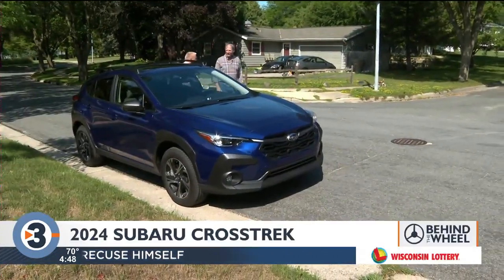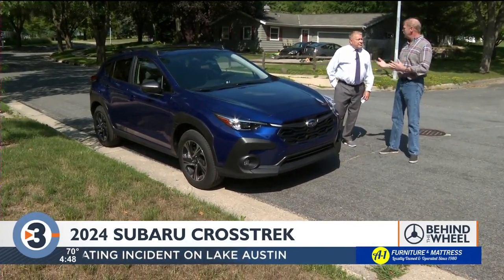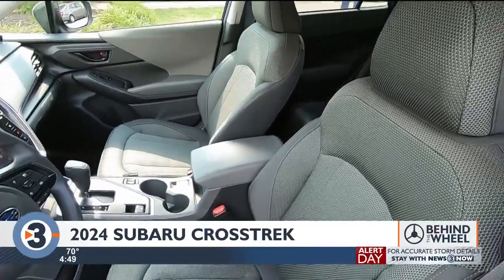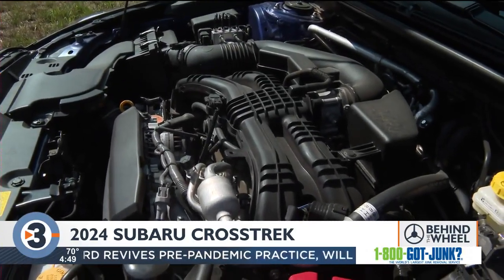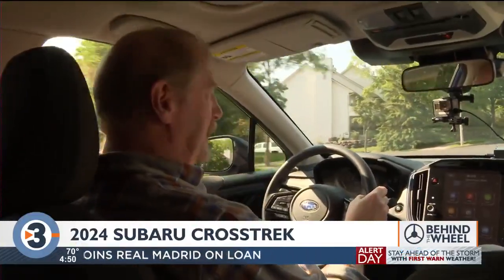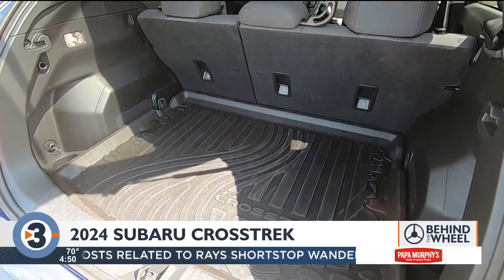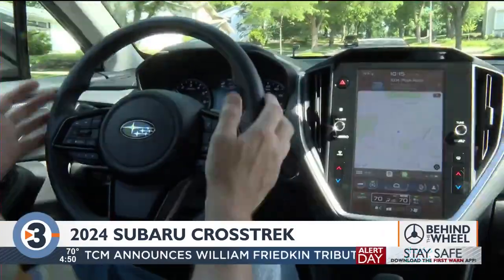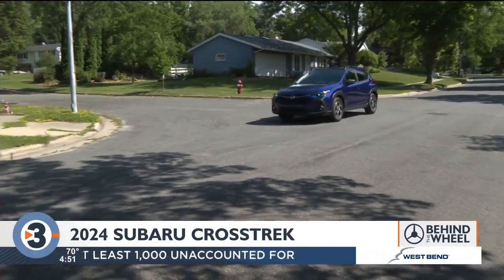Behind the Wheel with Harvey Briggs: 2024 Subaru Crosstrek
This week, Harvey Briggs goes behind the wheel of the 2024 Subaru Crosstrek.